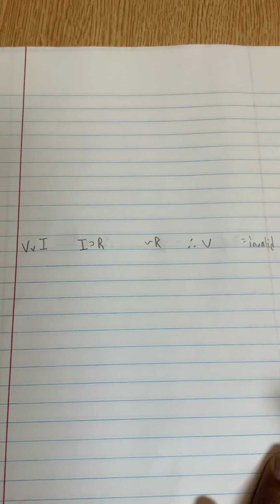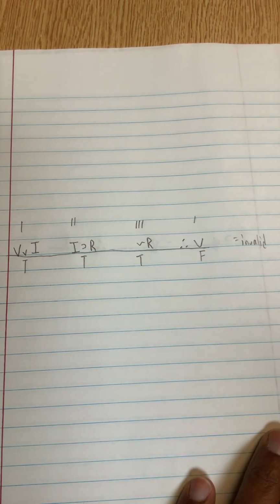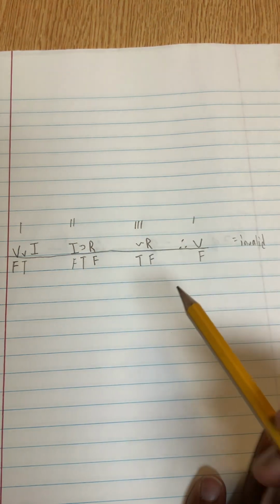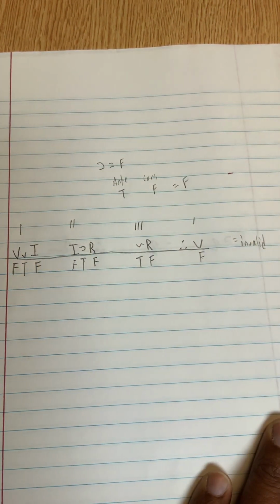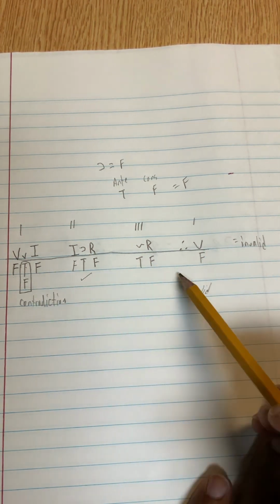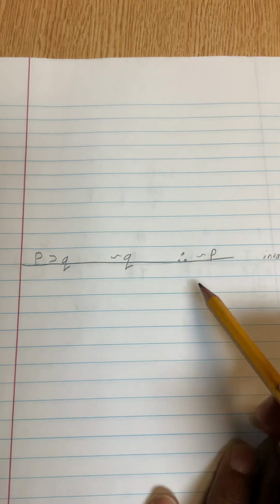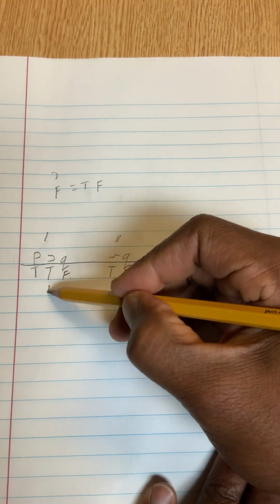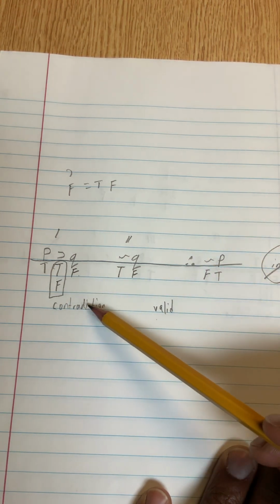Lesson 8 | Shorter truth Tables | Examples